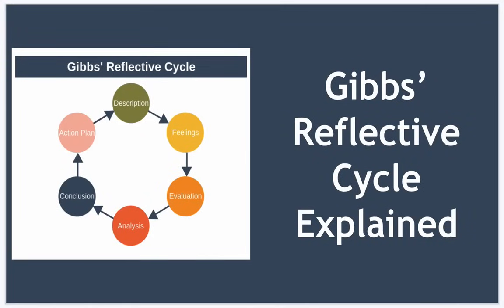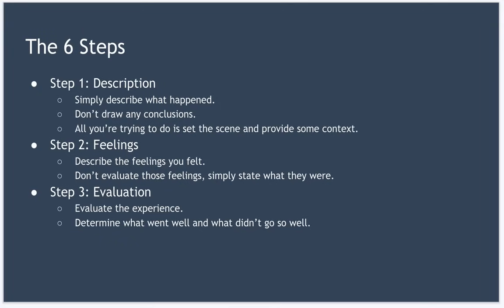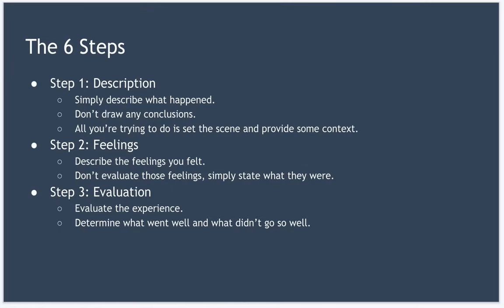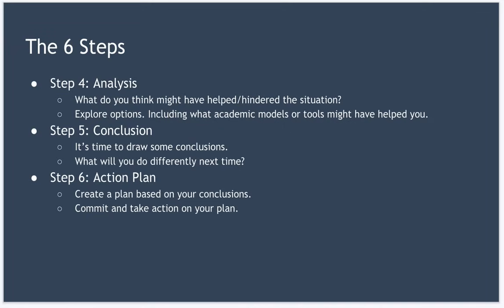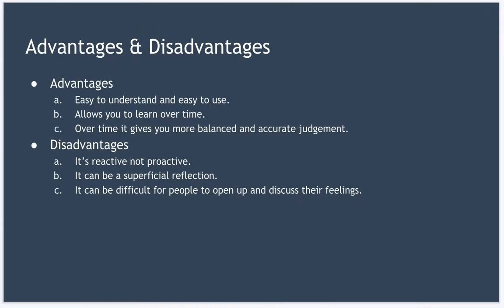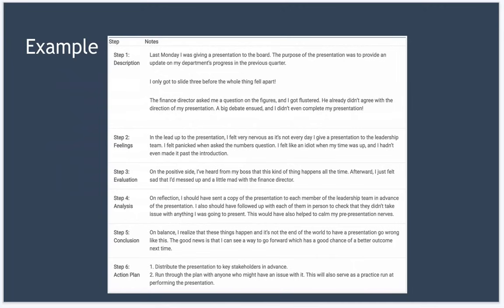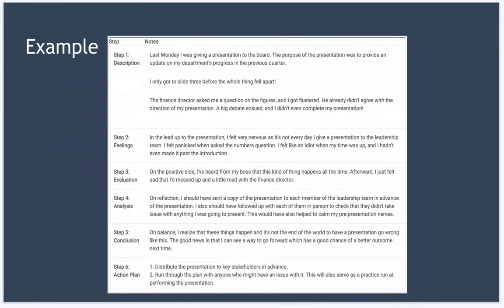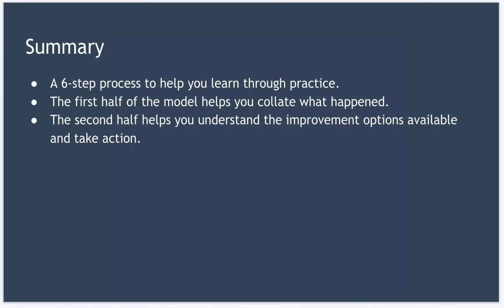Gibbs' Reflective Cycle Explained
In this video, we'll explain the theory behind Gibbs' Reflective Cycle and look at a detailed example so you can bring the theory to life.